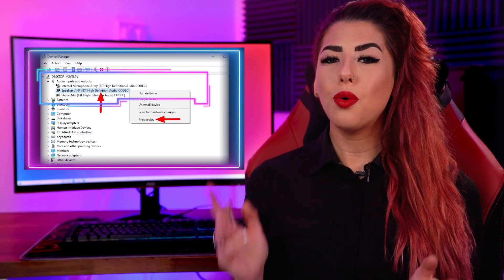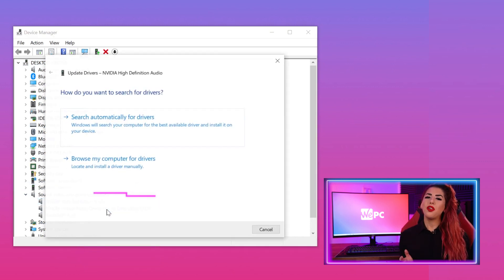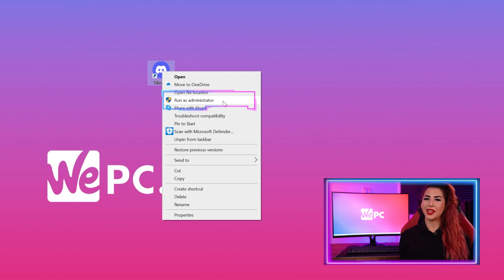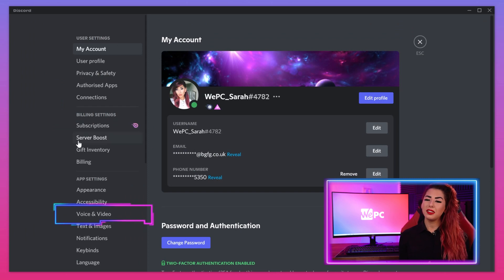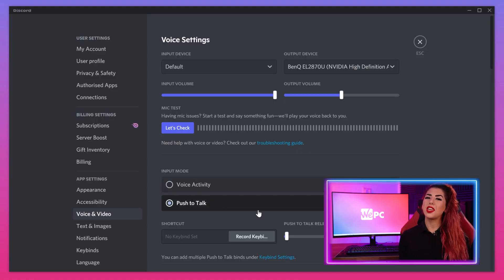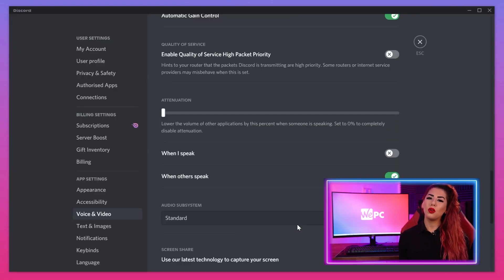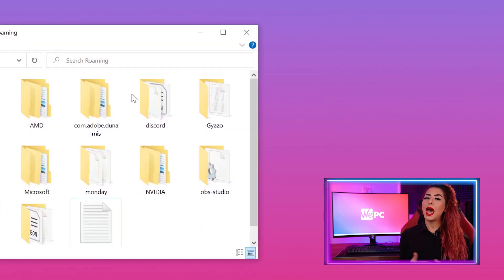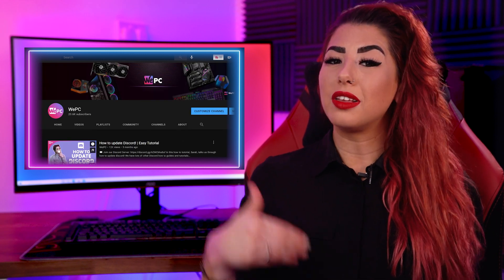How to Fix Discord Screen Share No Audio Problem! Learn Discord Ep. 21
In this video, Sarah talks us through how to fix discord screen share no audio problem!

Read our WePC article for more in-depth information on how to fix discord screen share no audio problem here!

Tweet any questions or come chat about gaming and tech!